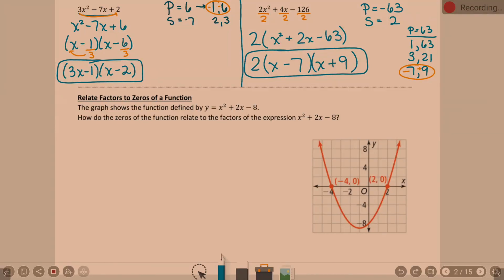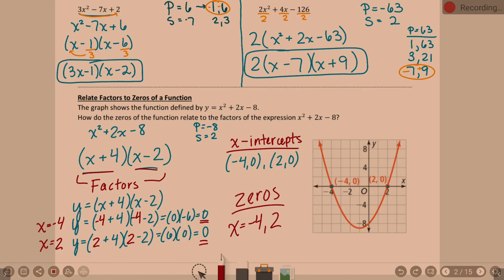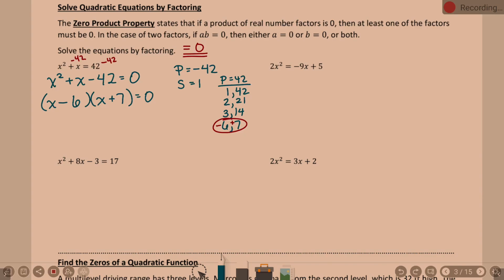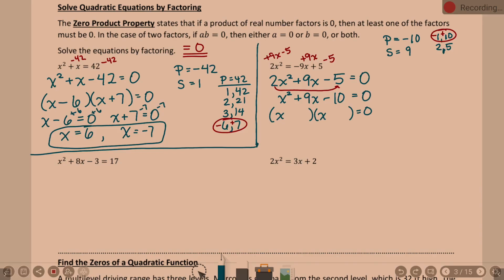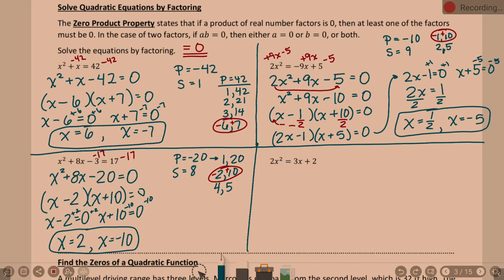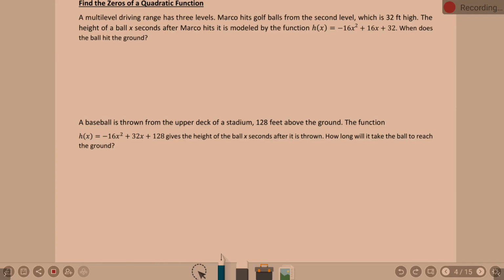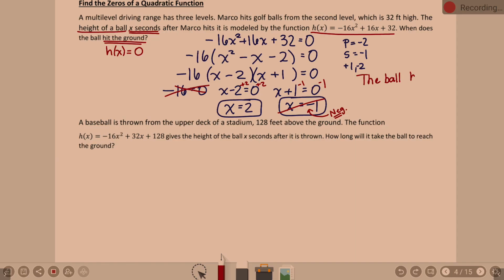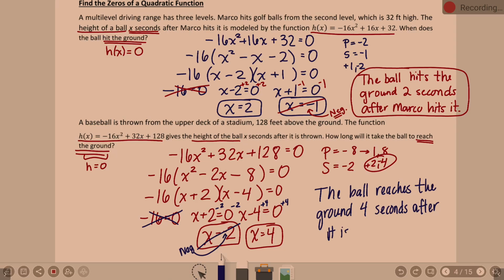A2 Lesson 2 3 Part 1 Day 2